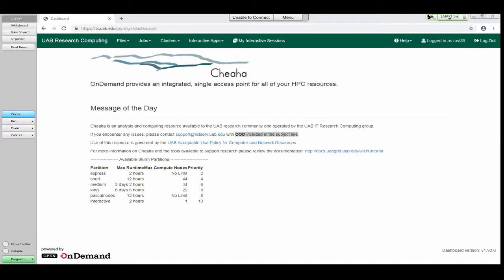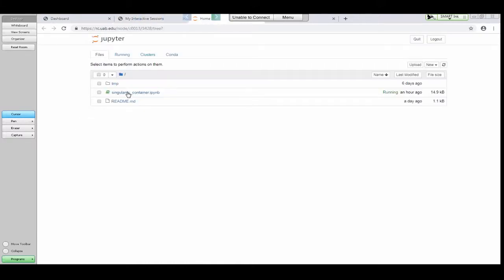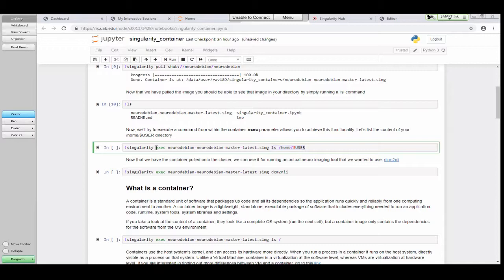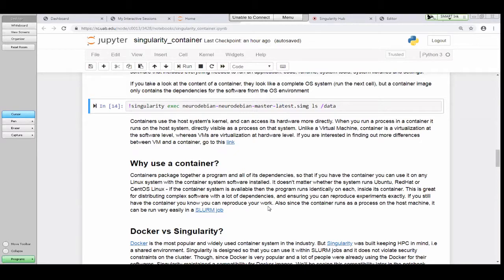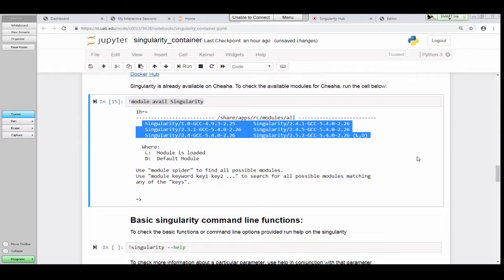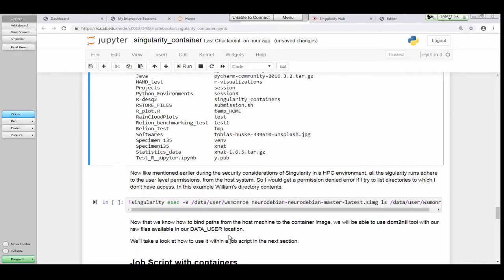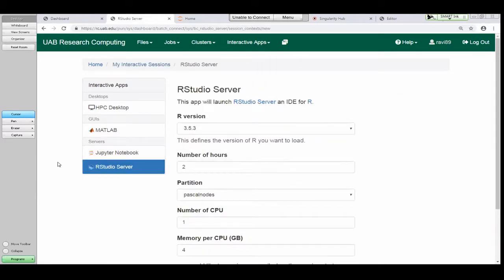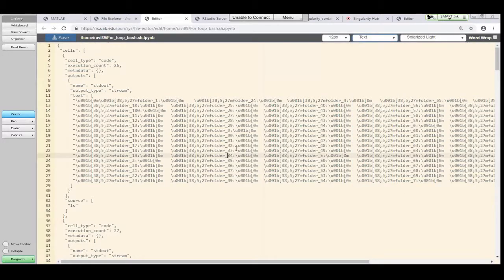Using Singularity and Docker Containers [TRAIN-05-2019]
For the May HPC User Training Session, Research Computing will be presenting on Containers. Containers are used today to standardize workflows in Magnetic Resonance Imaging (MRI) Quality Control, Machine Learning, R-Studio, and Genomics.

Containers are lightweight, portable, virtual environments. They allow for greater flexibility in application distribution, and increased reproducibility in replicating a functional environment for a particular application.

Singularity is the container serving application installed on the Cheaha compute cluster. Common container workflows and distribution hubs will be covered.

To get the most out of the session:
1. Bring your laptop
2. Watch the training session setup video and download the scripts a day ahead of the training. The video is here on Box
3. The gitlab repository referenced in the video is here on the RC gitlab instance